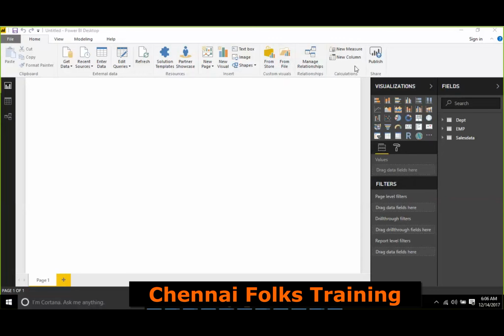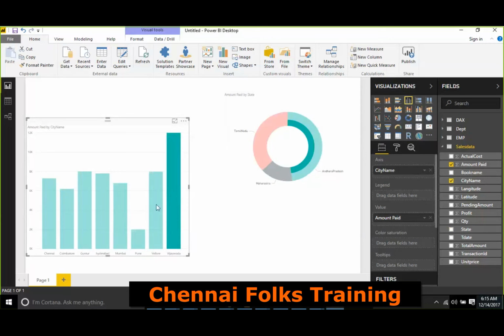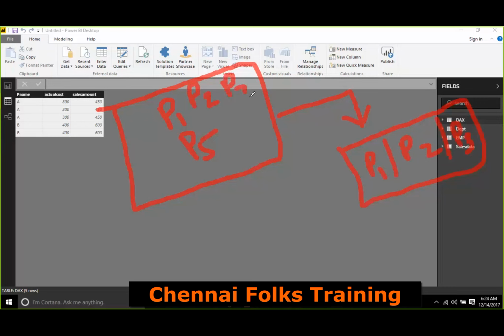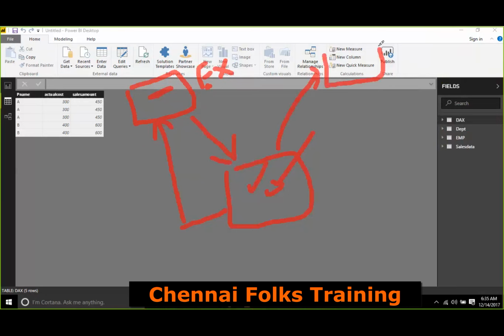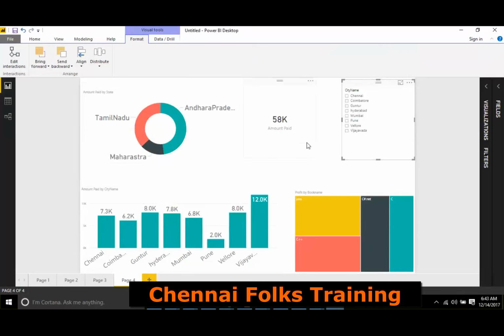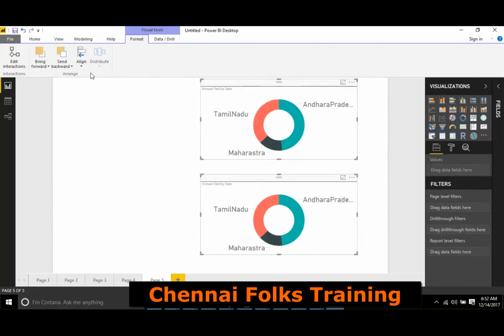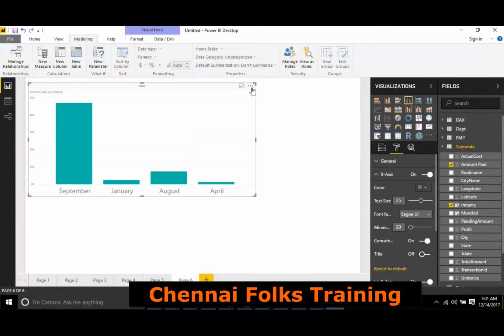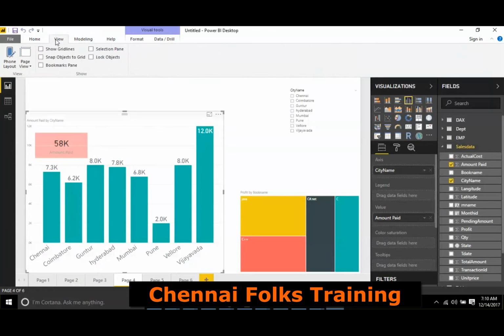Power BI – Themes (Create your OWN!) | Chennai Folks Training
Power BI
What Power BI is used for?
Is Power BI better than Excel?
What is Microsoft Power BI full form?
Is Power BI and Tableau similar?
Does Tableau require coding?
Does Tableau use SQL?
What is Tableau used for?
Which language is used in Tableau?
Do I need SQL to learn Tableau?
Is SQL necessary to learn Tableau?
What is the salary of Tableau developer in India?
Is Tableau SQL or Python?
Which is easy to learn SQL or Tableau?
What are the 3 types of Tableau?
What are the 5 main products offered by Tableau?
Which tool is Tableau?
What is the theme for Power BI reports?
Where are Power BI themes stored?
What is the default theme in Power BI?
What is the difference between report theme and dashboard theme in Power BI?
What is default theme called?
What is the default theme?
How do I use default theme?
What is the difference between theme topics and theme statements?
What is a paginated report?
What is difference between dashboard and report?
What are the two major types of themes?
What are themes called?
What is theme format?
What is theme and its types?
What is the main theme?
What are primary themes?
What are the 5 major themes?
What is the example of theme?
What are 4 ways to find a theme?
Why are themes important?
What is in a theme?
What are themes in short answer?
What are the 7 key themes?
What are the 5 steps of theme?
How do you find themes examples?